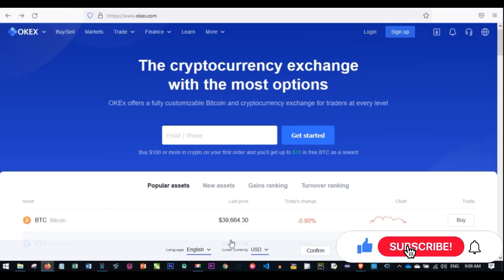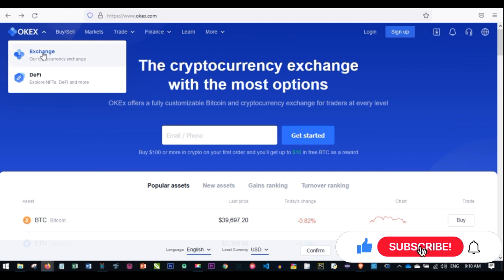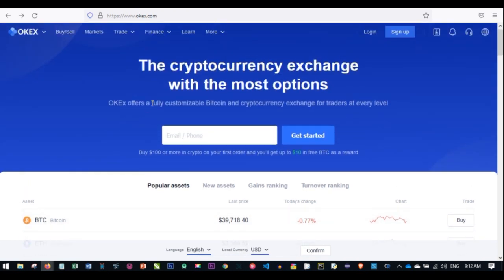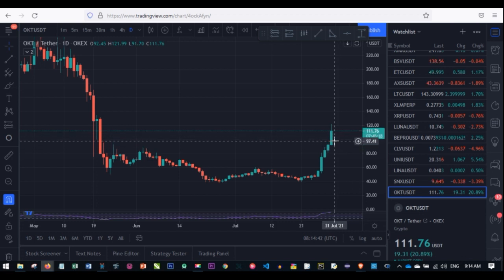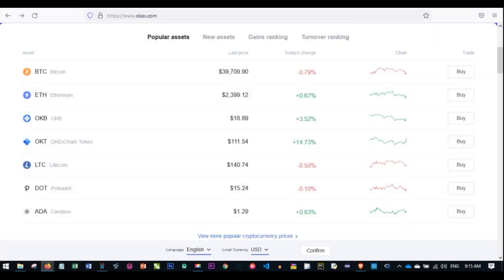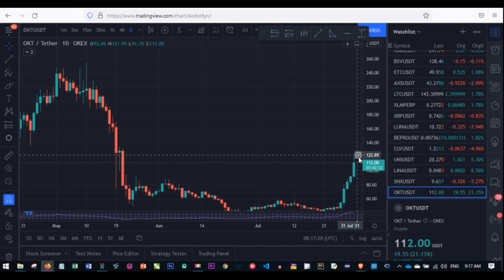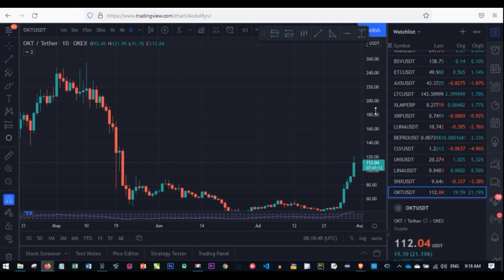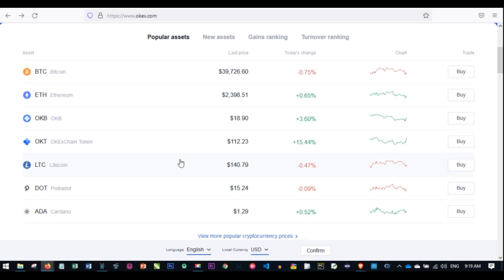How To Make $100 to $1000 Daily With OKEX OKT Token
OKT is the native token of the OKExChain ecosystem, providing immediate utility and benefits — such as voting rights, staking privileges and transaction fee payment — for decentralized exchanges and other DeFi applications built on the network. The OKT genesis block will contain an initial minting of 10 million OKT, which will be distributed to OKB holders who stake their OKB on OKEx Jumpstart. OKT has the same halving model as Bitcoin, where its block reward is cut in half roughly every three years. The block reward is 0.5 OKT and the theoretical upper limit of OKT's total supply is about 41.69 million.

✅✅BITCOIN👉 1KuFN1644uXvHECLR7UV3X2RgYfrR8woR1
✅✅Ethereum👉 0x139c05ba1bD30D79e964f9F160f681b79C1bD0f1